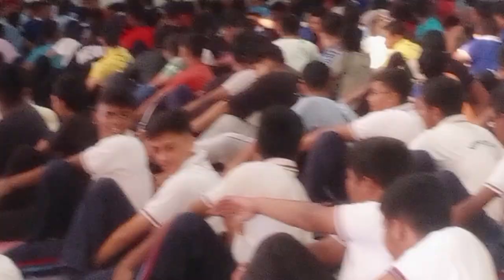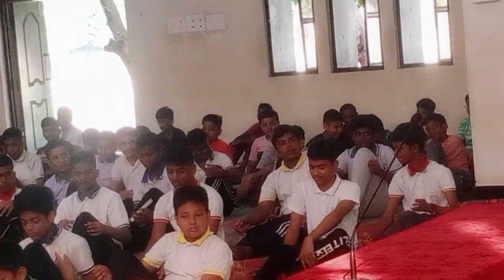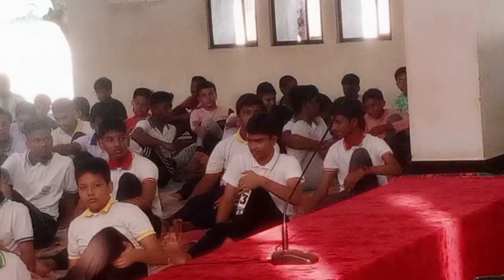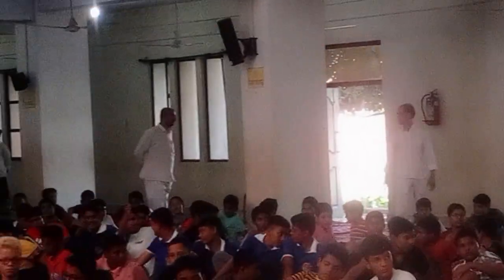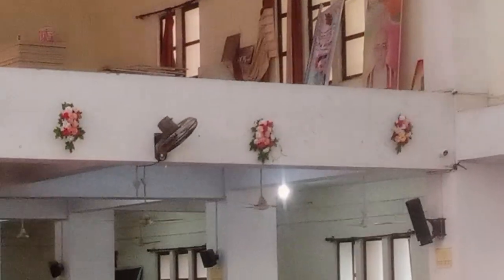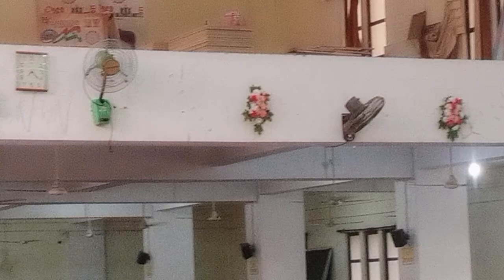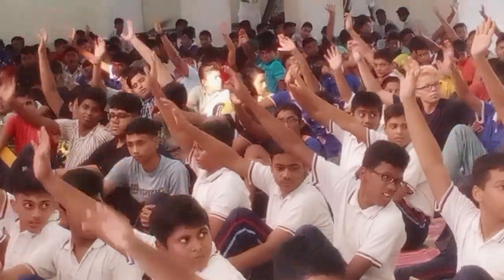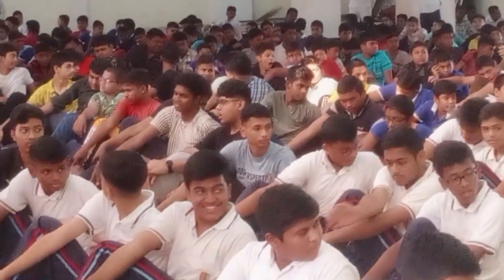Yoga means addition for health benefits.